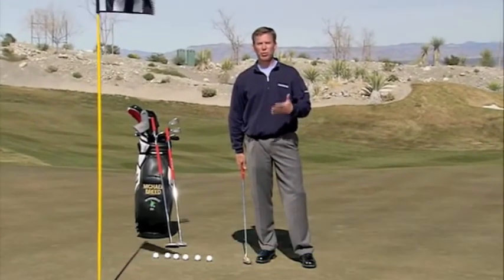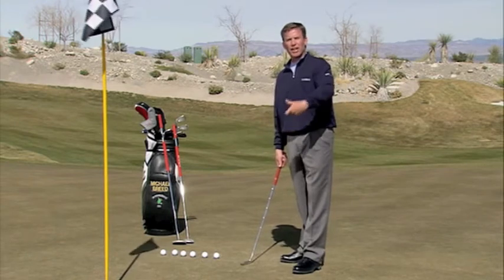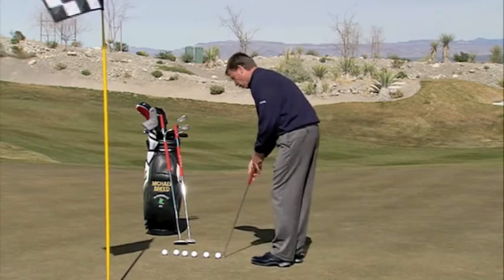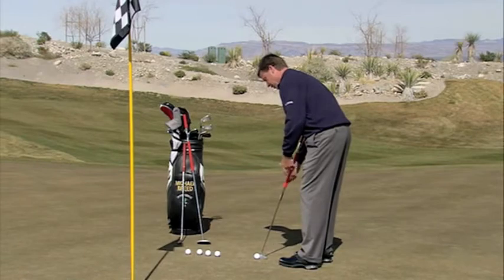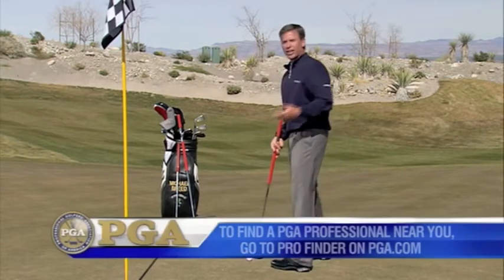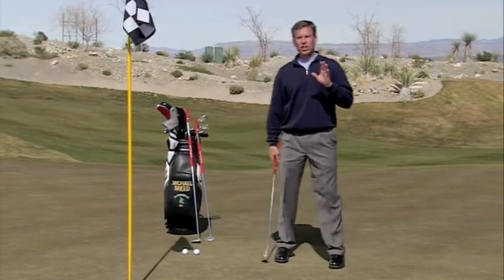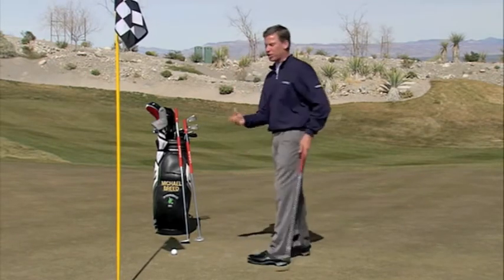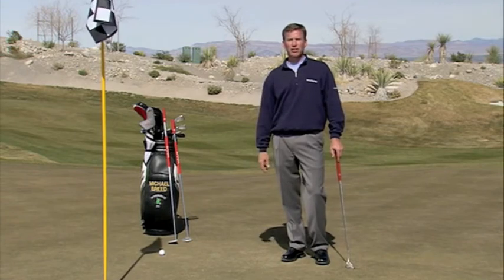Michael Breed - Controling the Yips